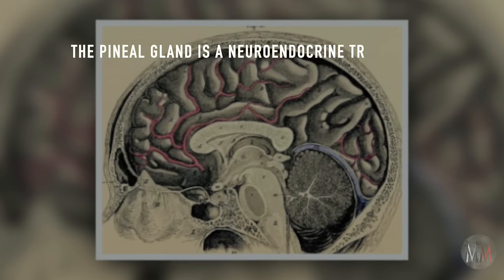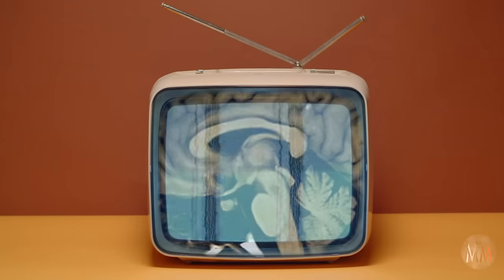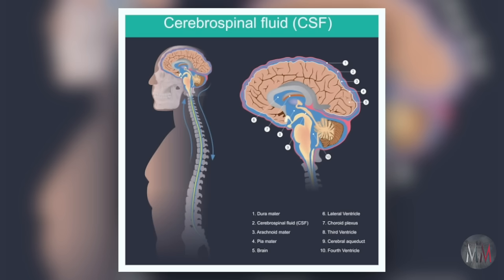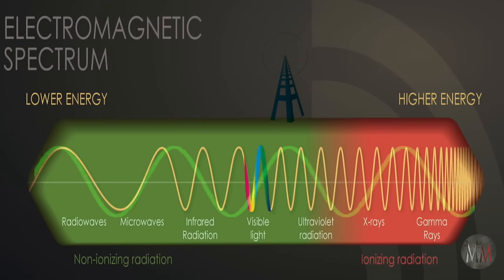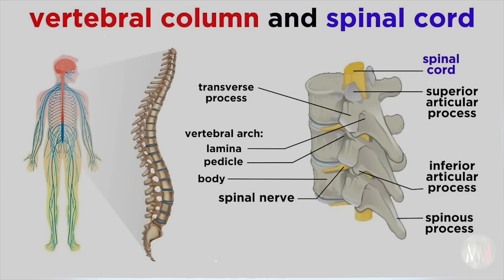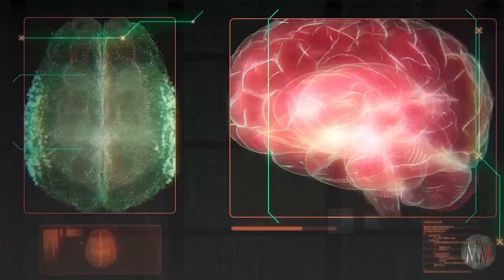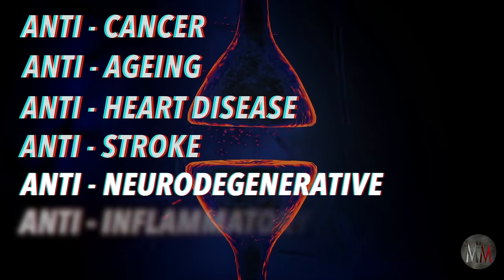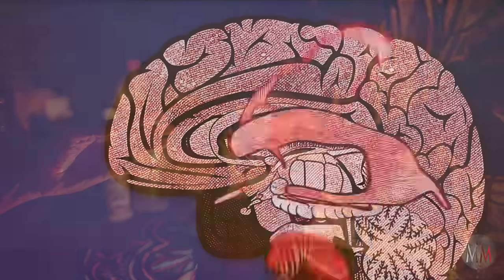The Pineal Gland (extremely detailed explanation!)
Speaker: Bob Barret

"The pineal gland is a neuroendocrine transducer secreting melatonin responsible for physiological circadian rhythm control. A new form of bio-mineralization has been studied in the human pineal gland and consists of small crystals that are less than 20 microns in length. These crystals are responsible for electromechanical, biological transduction mechanism in the
pineal gland due to the structure and piezoelectric properties."

Joe Dispenza is one of the greatest modern day teachers on the subjects of neuroscience, quantum physics and biochemistry. In this video Joe Dispenza extensively breaks down the biochemical procedure that occurs when we increase intrathecal pressure during our breathing meditations. The breath work described in this video will electrically activate activate your pineal gland, essentially turning it into a cosmic antenna that is capable of tuning into higher frequencies from higher dimensions, and produce profound imagery.

If you have ever wondered how this possible, or what exactly is happening at the microscopic level, then this video was made for you!